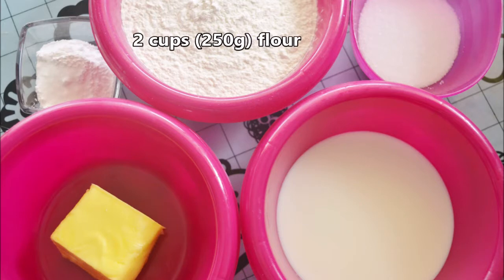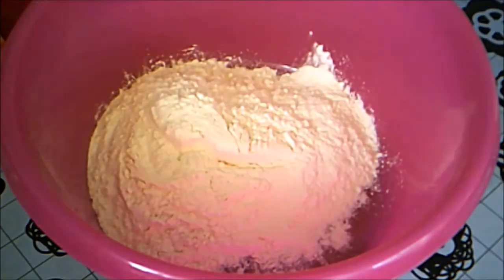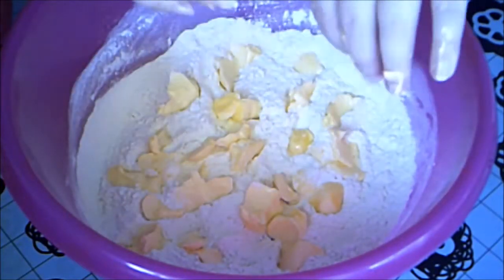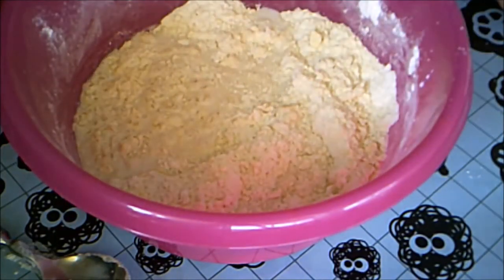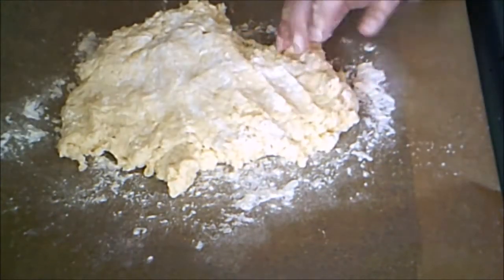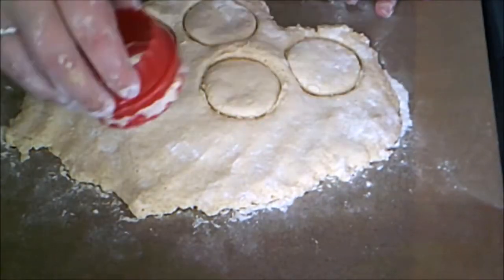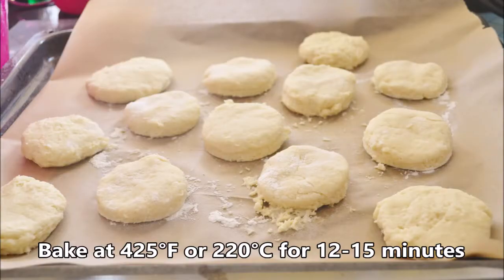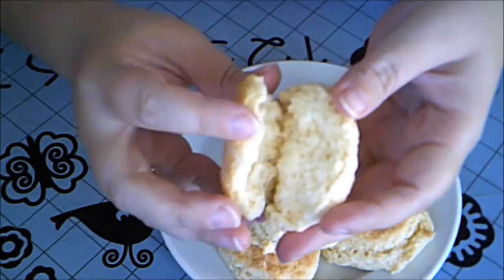Bread Baking: English Scones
English scones are very similar to buttermilk biscuits. Simple and fast.

English Scones:
2 cups (250g) flour
3 tbsp sugar
4 tsp baking powder
1/2 tsp salt
3 tbsp butter
2/3 cup (150mL) milk
Combine dry ingredients. Cut in butter. Add milk and mix with a spoon. Roll out or pat down into a flat surface and cut out with a circle cutter. Place onto a lined baking sheet and bake at 425°F or 220°C for 12-15 minutes or until a gentle golden brown. Serve warm with jam and clotted cream.